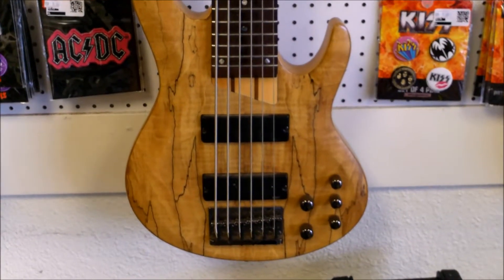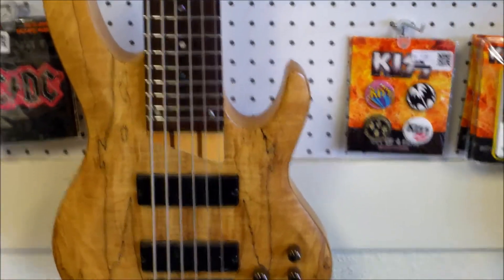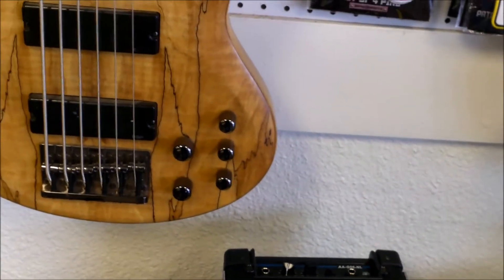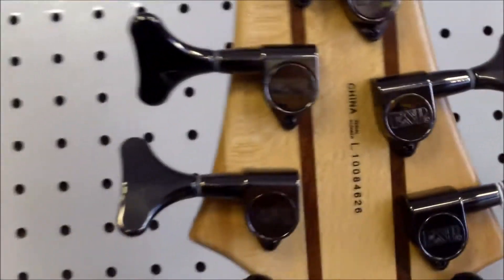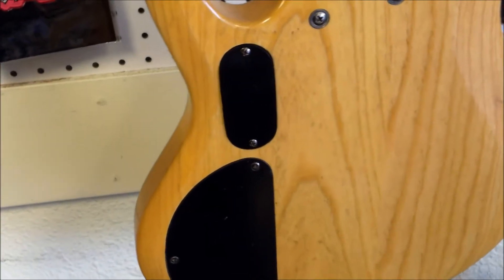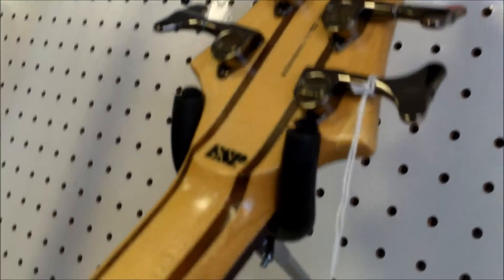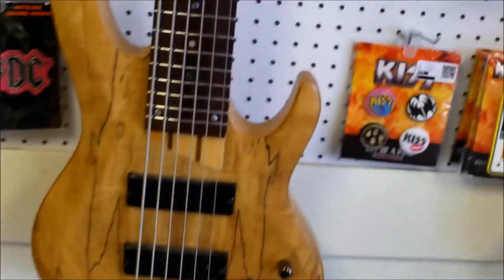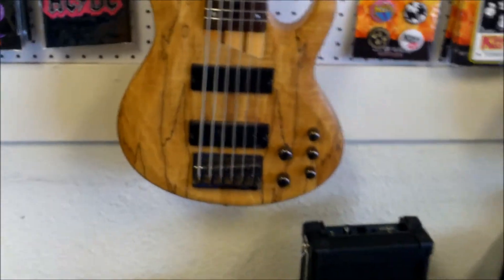ESP LTD B-206SM 6 string bass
A Look At An ESP LTD B-206SM 6 string bass